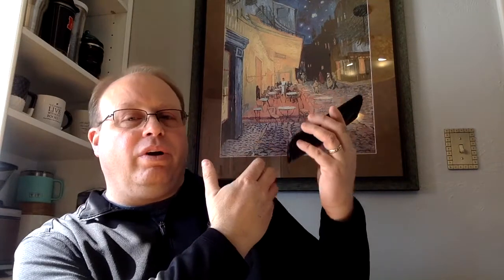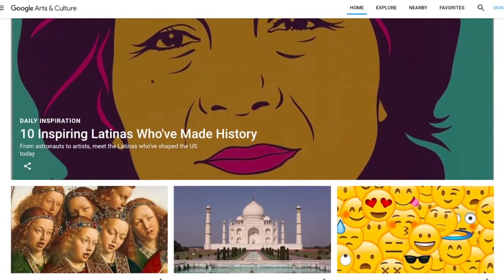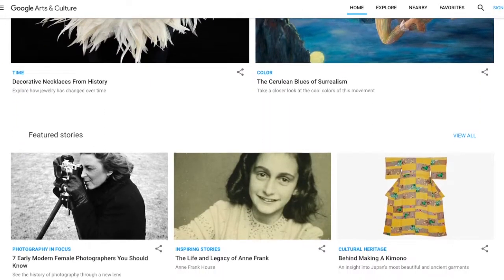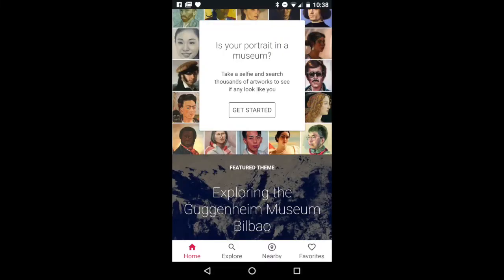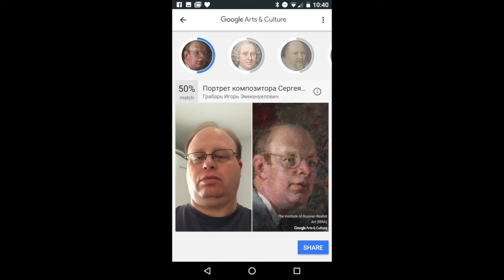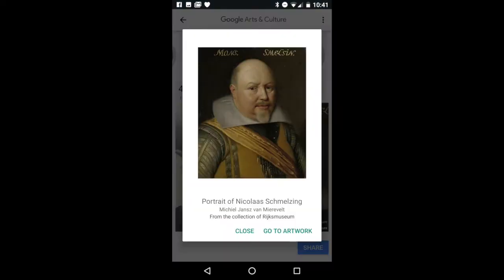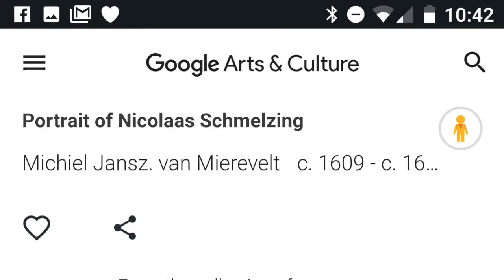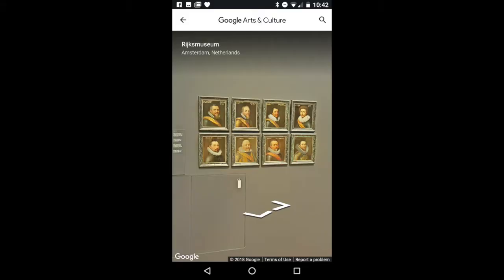History Geek Teacher 039 - Google's Arts and Culture App Selfie Art Match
The History Geek Teacher Vlog is created and produced by Eric Langhorst as a means to discuss and share examples of topics related to teaching, history and technology.